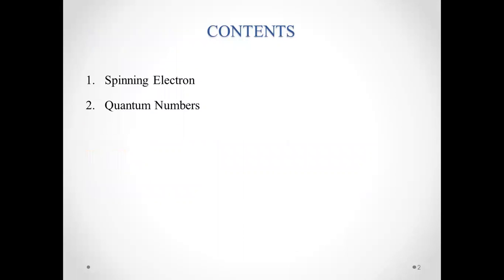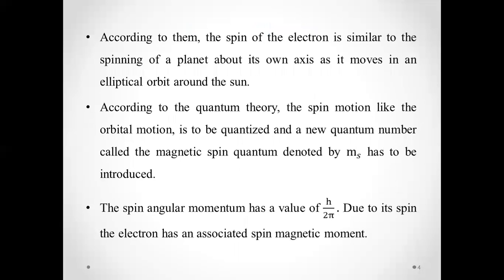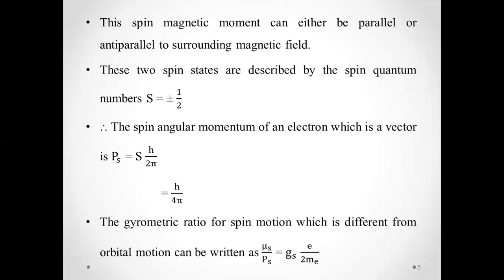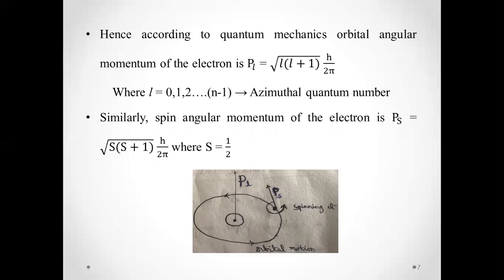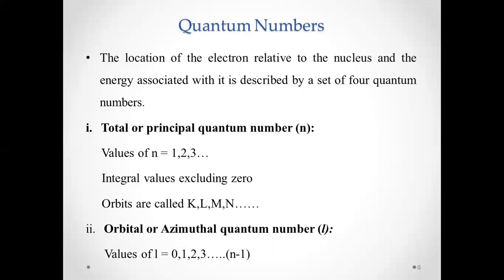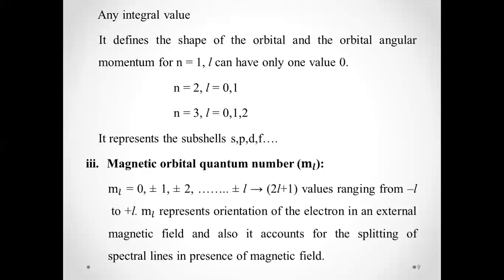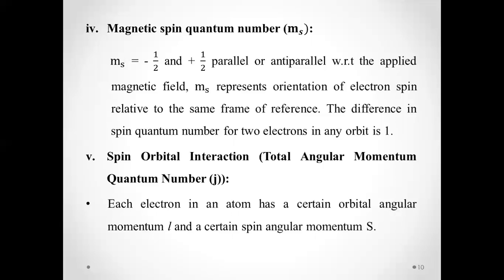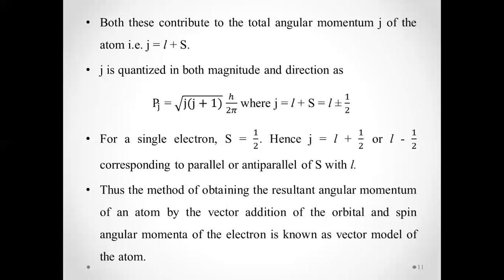Vector Atom Model - 2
1. Spinning Electron
2. Quantum Numbers